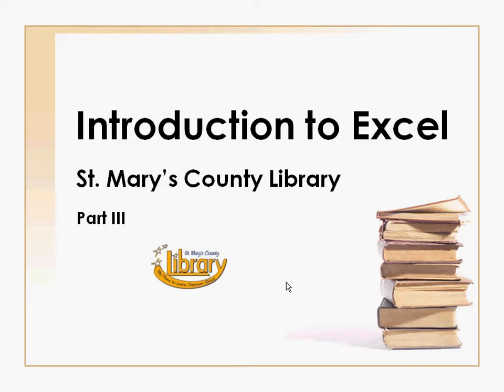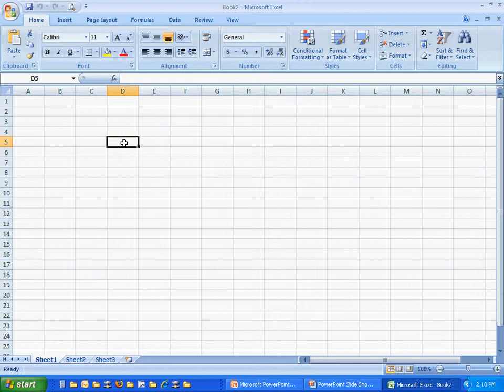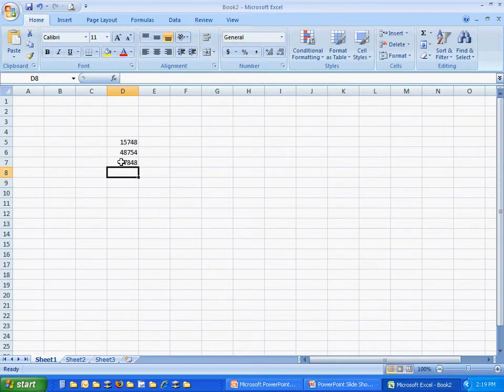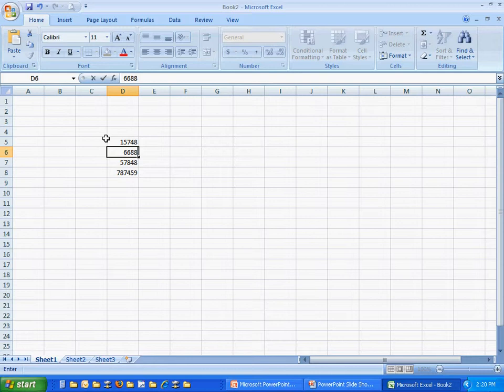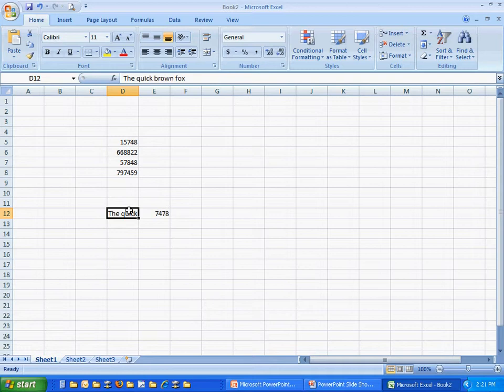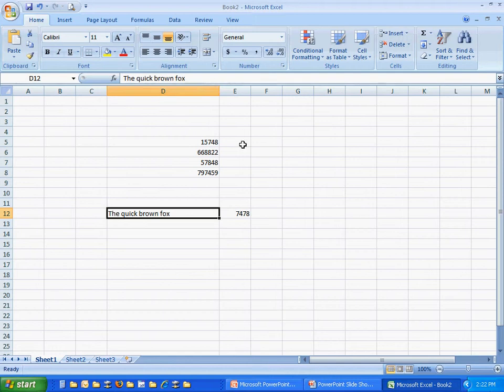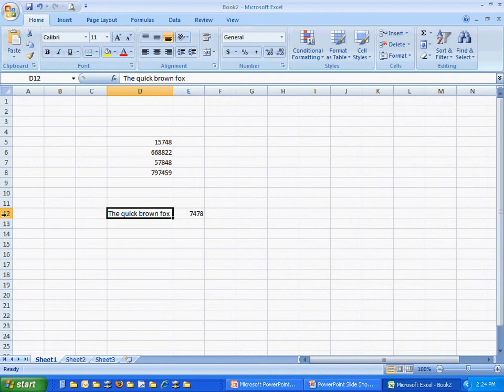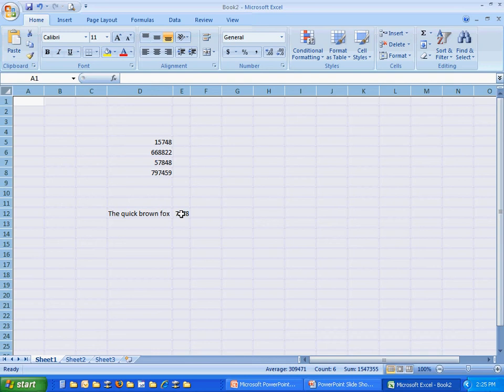Introduction to Excel 2007, part 3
Introduction to Excel part 3